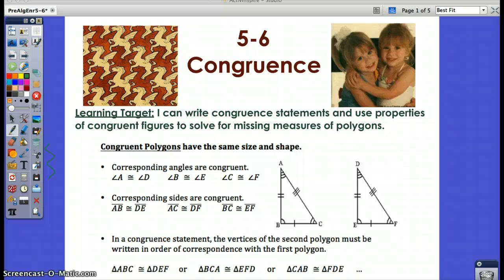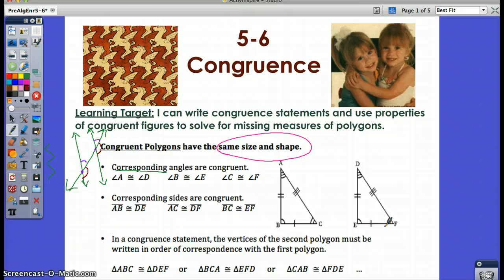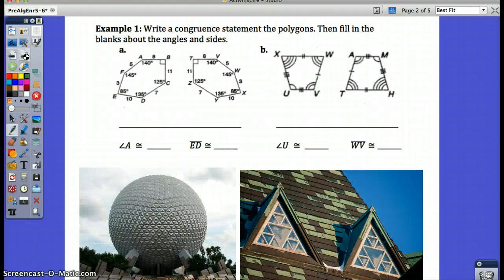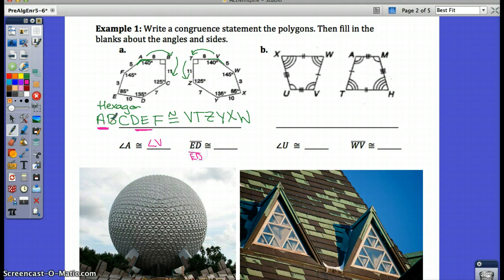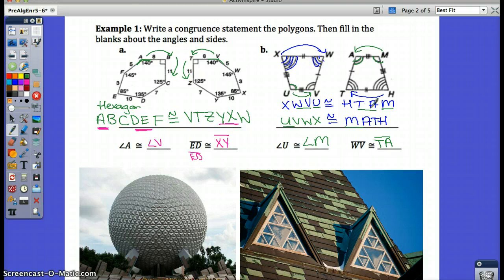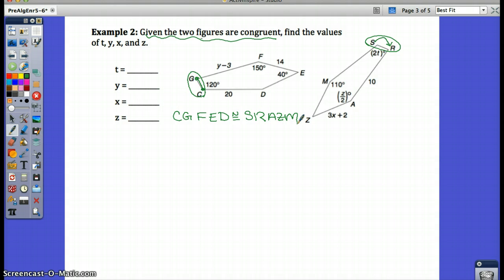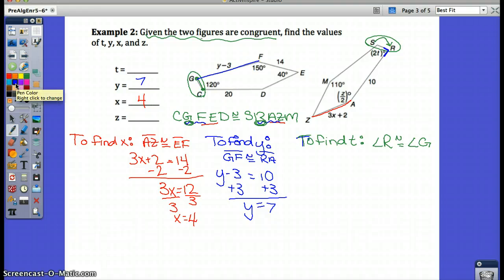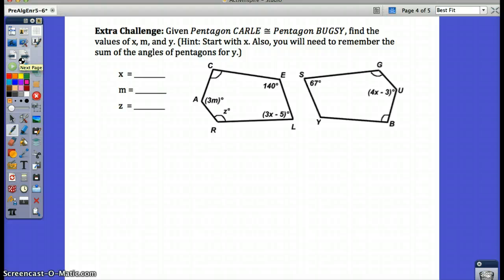PAE 5-6 Congruence